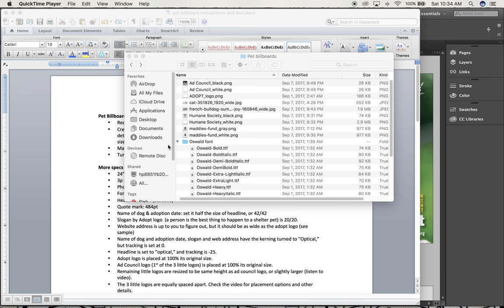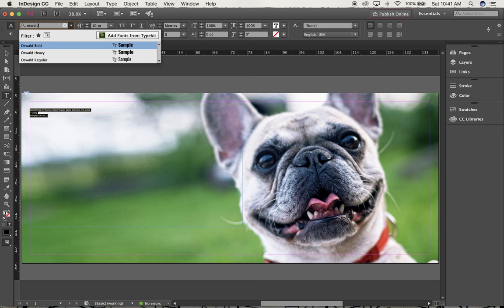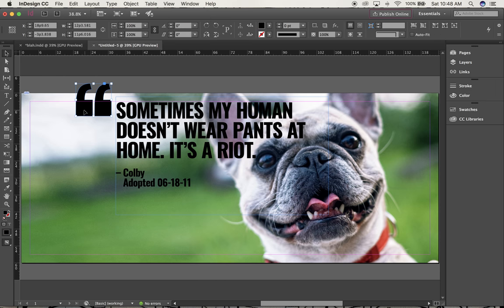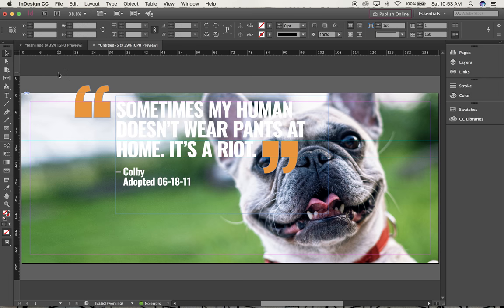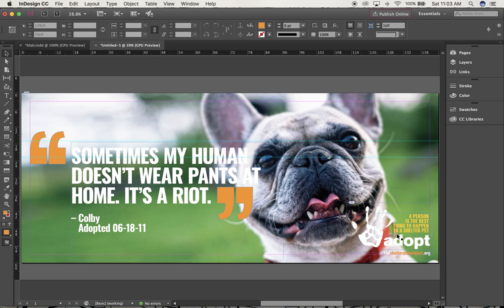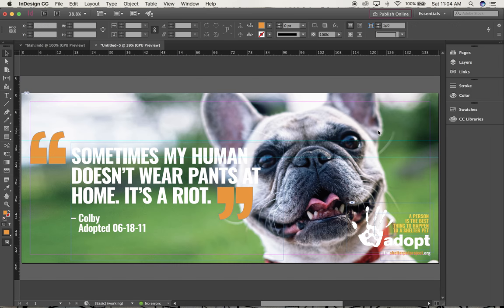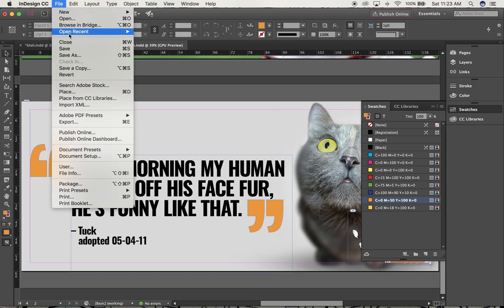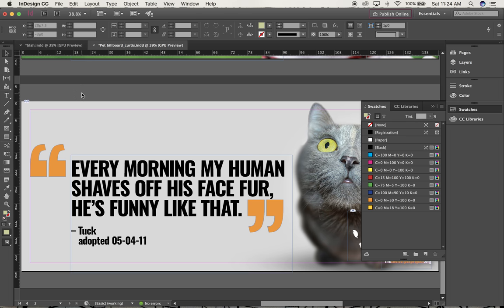Com3325 Pet Billboards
Build the Bulldog billboard. Duplicate it to make the cat. Duplicate the cat to get you ready to make your 3rd version.

00:30 - Install the Oswald Bold font.
01:30 - Create a new document.
03:10 - Place the bulldog photo and crop it.
06:50 - Work on the bulldog headline and quote marks.
20:45 - Work on the lower right corner - Place logo, create slogan and web address.
30:33 - Place the 3 small "co-sponsor" logos at top right. Evenly distribute them.
37:23 - Tweak the placement of the dog image and the headline.
39:07 - Add the drop shadow special effect.

40:52 - Copy the bulldog, create a 2nd page, and "Paste in Place" the bulldog layout as the starting point for your cat version.
44:20 - On page 2, paste the cat text on top of the old bulldog version - retaining the font styling to speed up this version.
49:00 - Use the eyedropper to "borrow" the greenish-yellow color from the cat's eye.
50:20 - Add the new color to the swatch palette.
52:17 - Move the 3 sponsor logos and re-distribute them.
56:10 - Copy the cat layout to use as the basis for your 3rd version.
57:55 - Go back and change the color of the 3 sponsor logos on the cat layout from white to black.